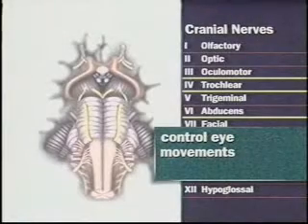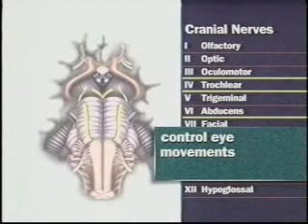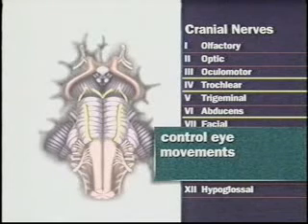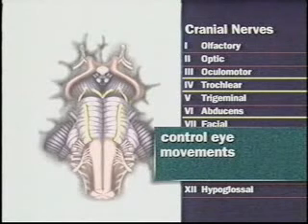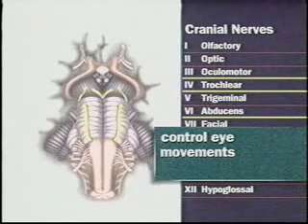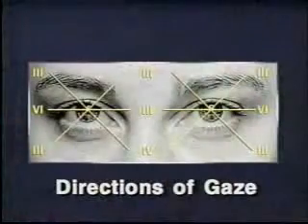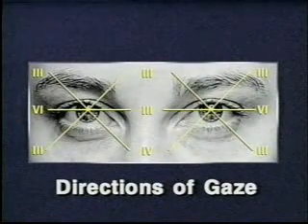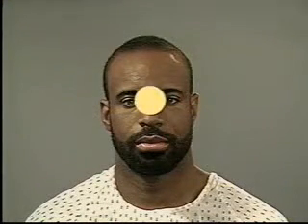Cranial Nerve III, IV, VI